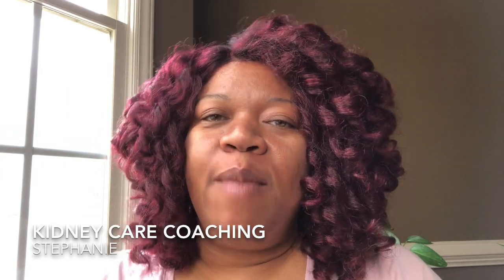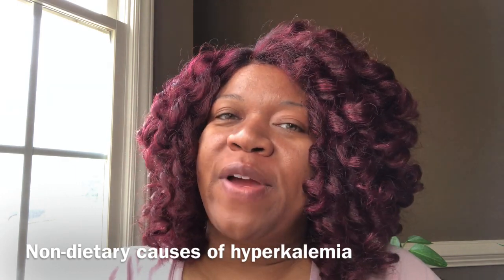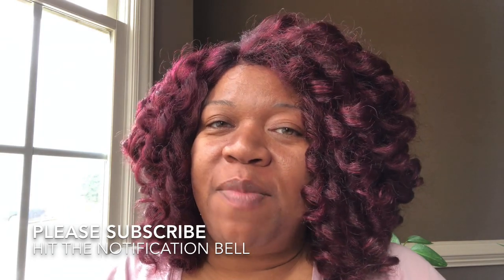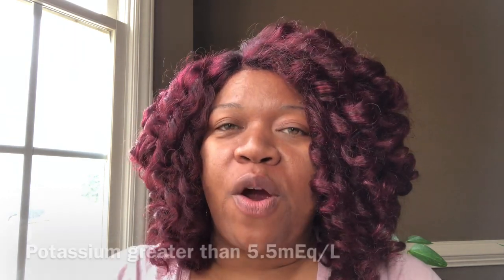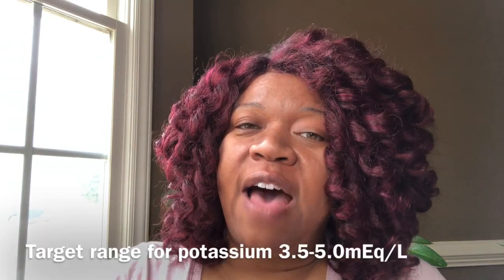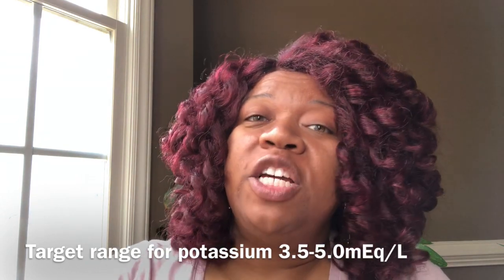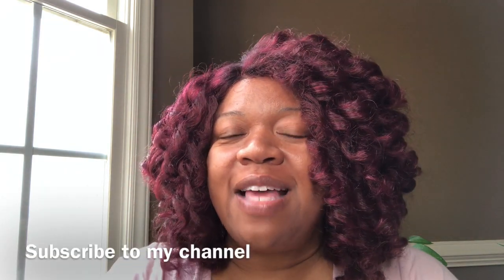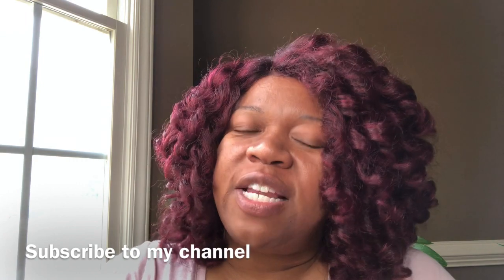Non Dietary Causes of High Potassium (2020)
In this video, I review some common non dietary causes of high potassium in dialysis patients. High potassium is defined by a serum potassium above 5.0mEq/L. Patients understand foods that can effect your potassium but are you aware of other causes of high potassium.